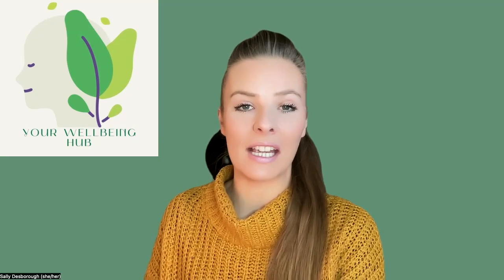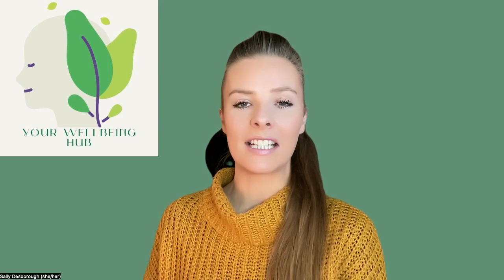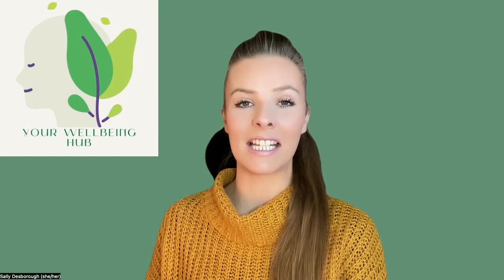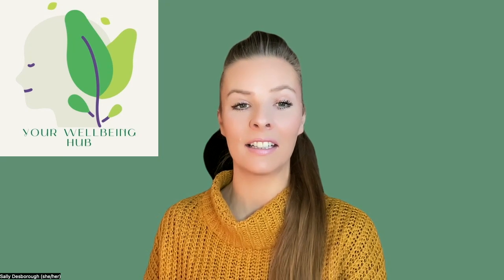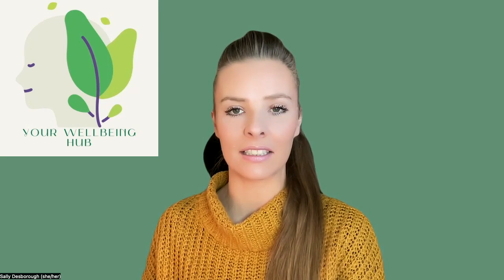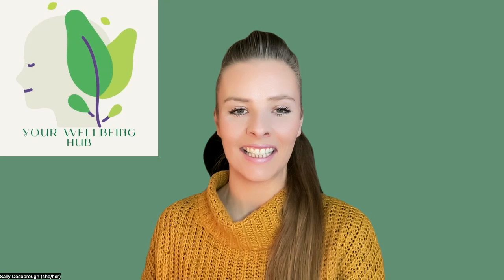4 Breathing Exercises To Calm The Mind and Body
To help you feel more calm and present, to slow everything down. Take a deep breath in, and a breath out. Feels good right? In this video, I take you through 4 very simple breathing exercises that can help us in those intense moments, like stress, anxiety, anger, frustration, bringing about feelings of calm and presence.

INTRO
- If you start to feel unwell at any point during the exercise, stop the exercise immediately
- Try and test different ones, there isn’t one size that fits all
- Find a comfortable seated position
- Repeat the exercise as many times as is needed

52 SECS Deep breathing exercise
3 MIN 44 SEC Deep breathing with visualisation
6 MIN 40 SEC Triangle breathing
8 MIN 4 SEC Box breathing